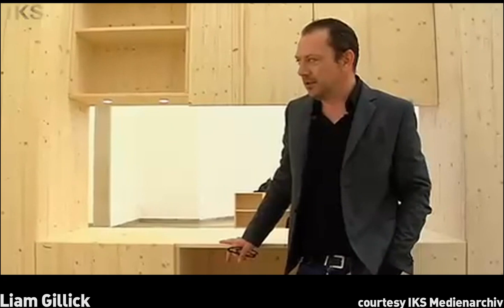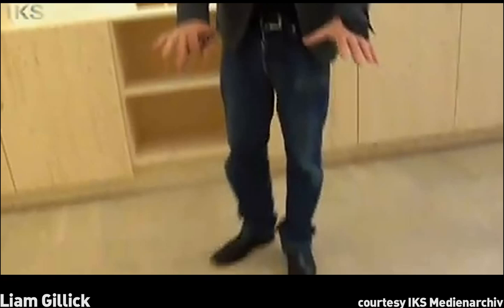Liam Gillick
In this short video excerpt Liam Gillick talks about some aspects of their art. To preview the Parkett publication featuring his work with multiple texts and numerous color illustrations as well as to view his specially made edition for Parkett please go